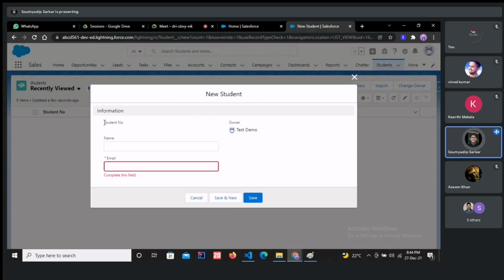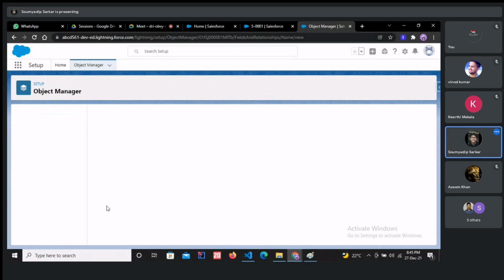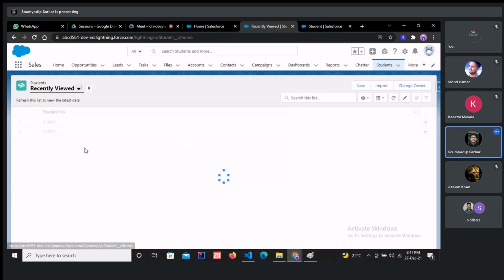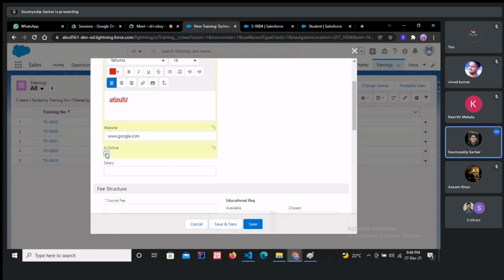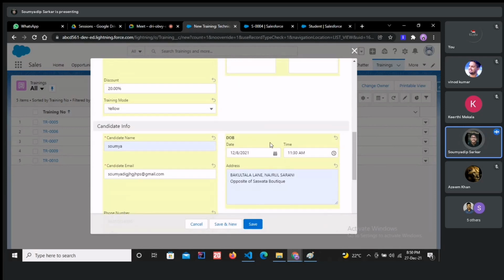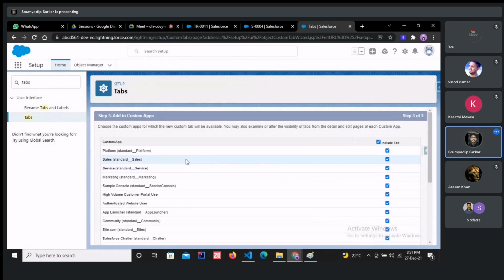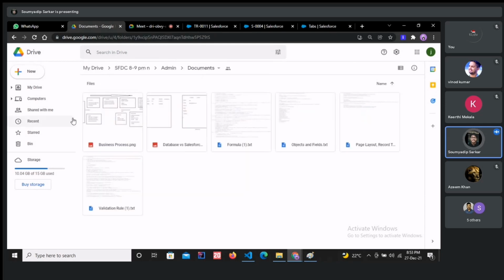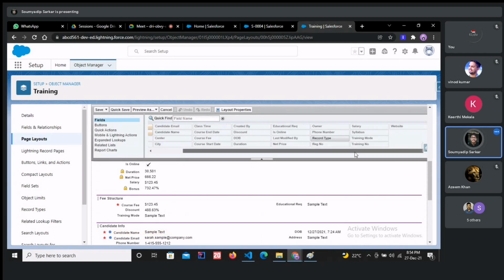Salesforce Admin 4 Part 3 for beginners admin.Yes, a Salesforce admin is a good career.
Yes, a Salesforce admin is a good career.

This is largely due to Salesforce becoming the number one Customer Relationship Management (CRM) platform, with a 19% share of the CRM market.